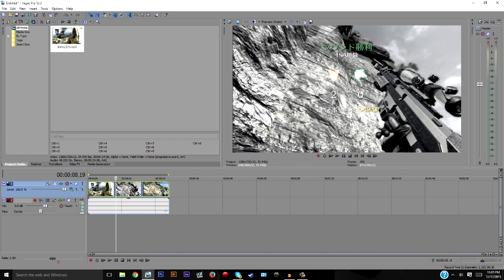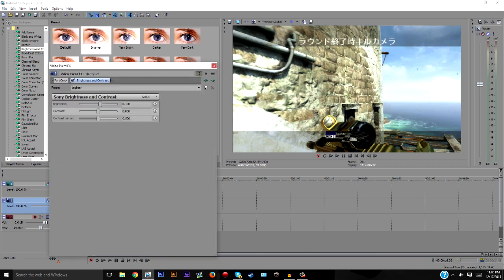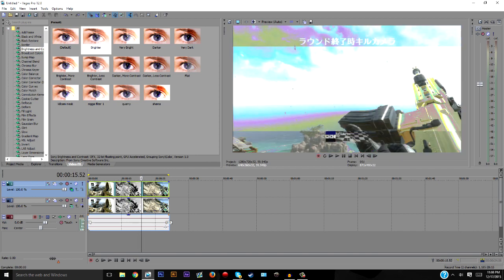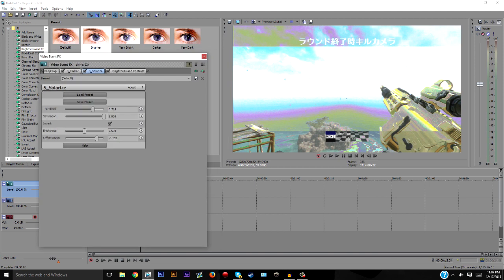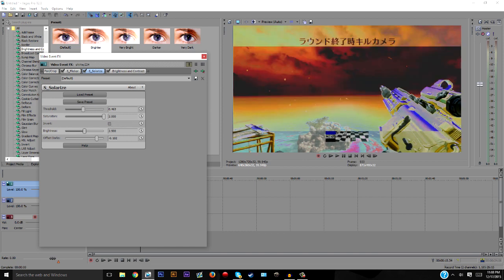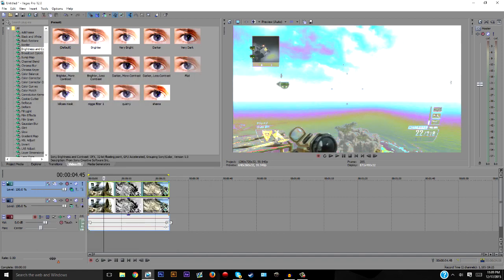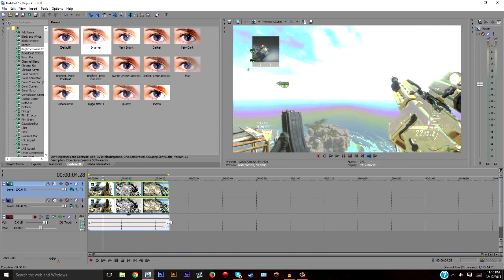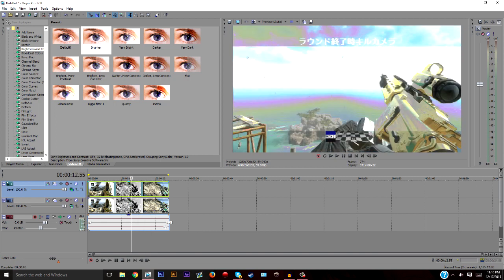Sony Vegas: Colorful Sky Effect. (Read Desc)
Link me your edits that have this effect in it so I can see!